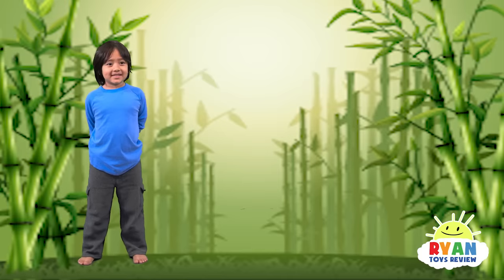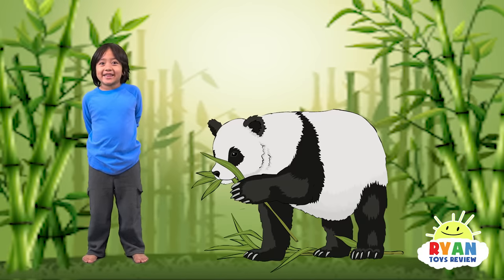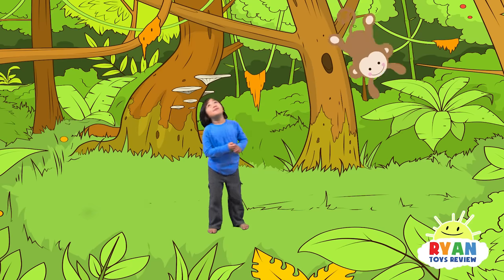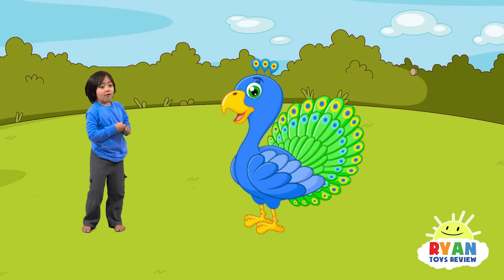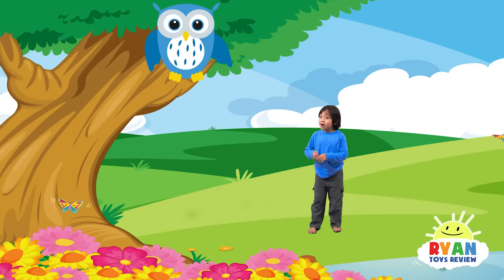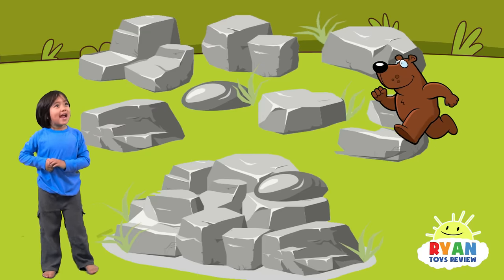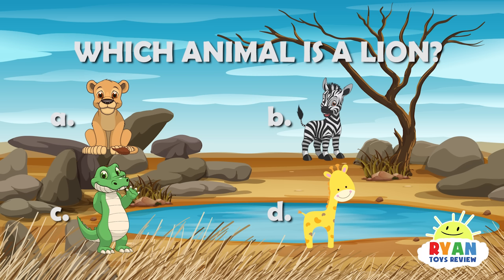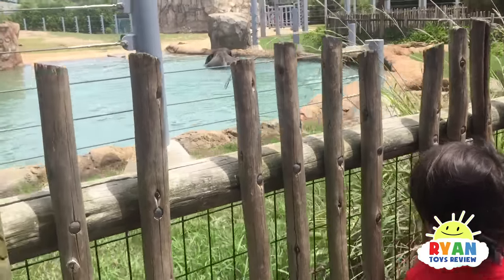Learn zoo animals names for kids | Educational video for children with Ryan ToysReview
Learn zoo animals names for kids! Fun Educational video for children with Ryan ToysReview where kids learn the name of wild zoo animals in English, Spanish, and Japanese! Ryan went to the zoo and see all the different animals there like Zebra, Kangaroo, panda, Giraffe, Eagle, monkey, otter, elephant, lion, gorilla, crocodile, bear,  more!